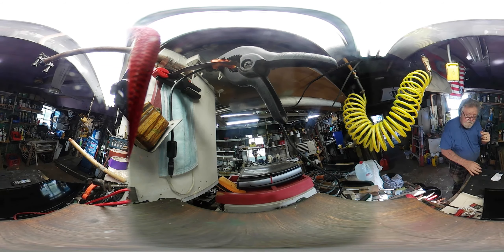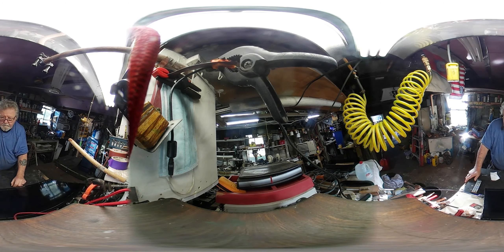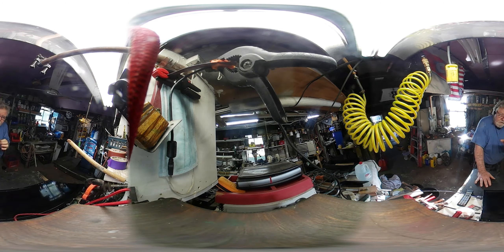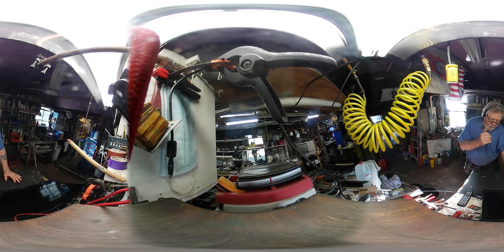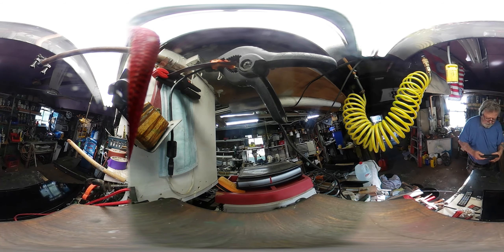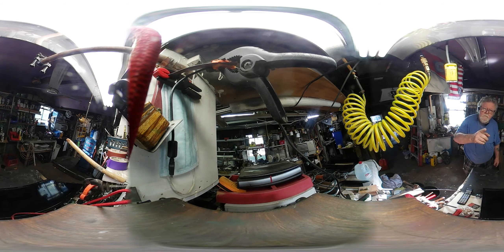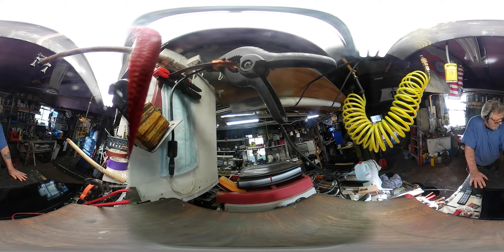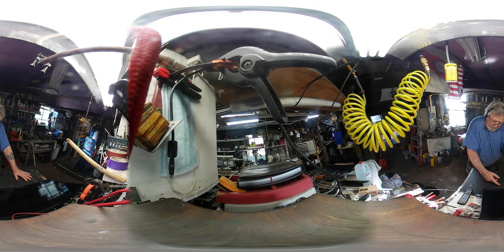Shop 360 BS, 11 20 23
360 use mouse to turn around.